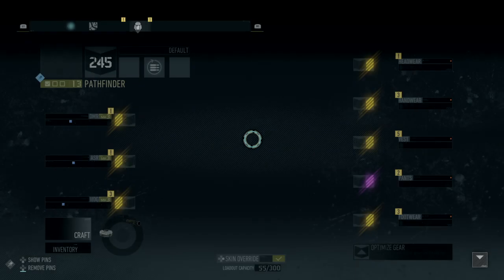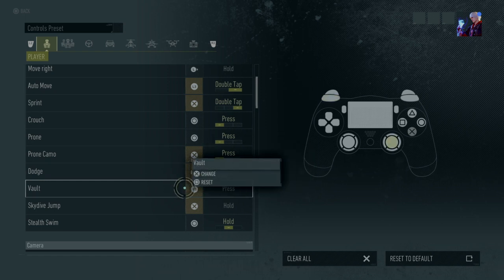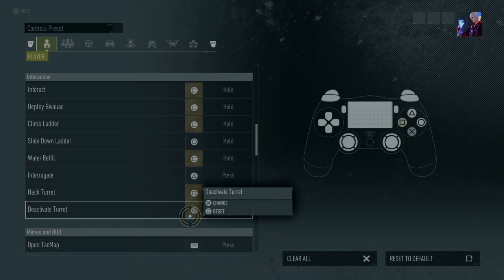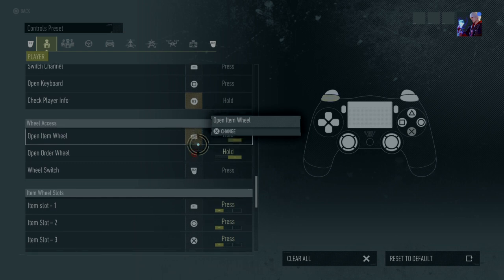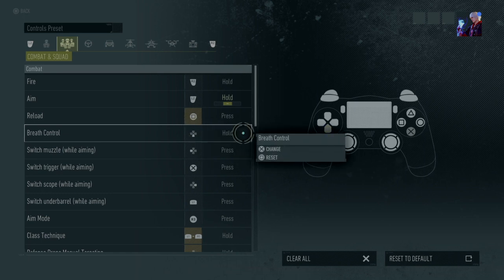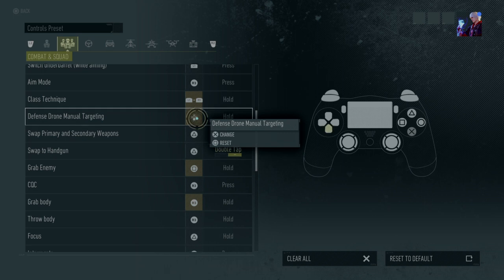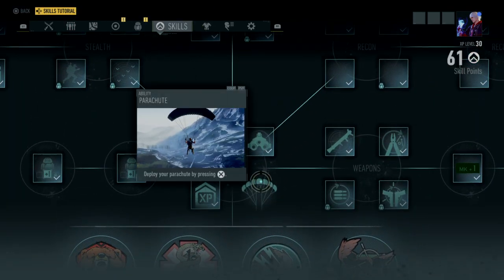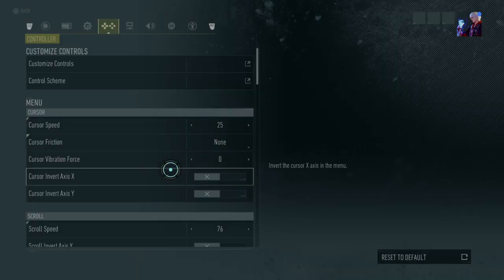Tom Clancy’s Ghost Recon Breakpoint - The Best Controller Set up -Updated- (PS4)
My Set up for Tom Clancy's : Ghost Recon Breakpoint, Eliminates any accidental presses at the same time as making combat as smooth as possible.

I stream regularly so come join me on Twitch - dezerogue

I also have a Discord called - Rogue Nexus - come and join the community, small at the moment but I'd like to have your help making it something great 😀👍